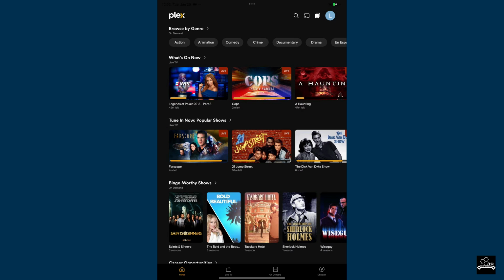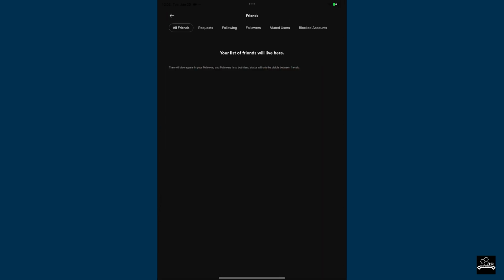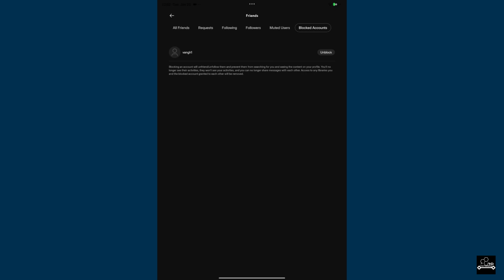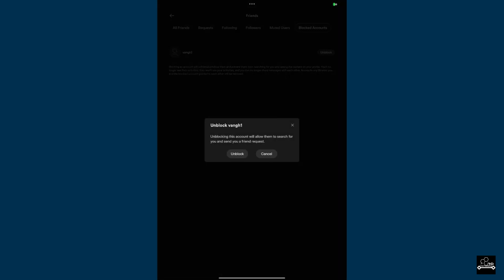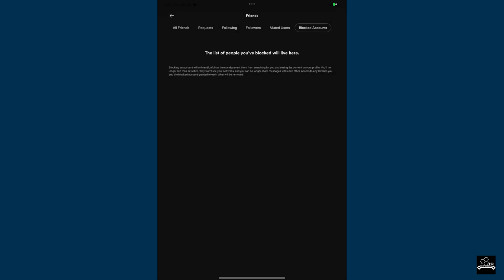How to Block Someone on Plex (2026 Tutorial)?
Want to block someone on Plex to avoid unwanted messages or interactions?
In this video, I’ll show you how to block a user on Plex step by step (2026) on desktop and mobile, keeping your Plex experience safe and enjoyable.